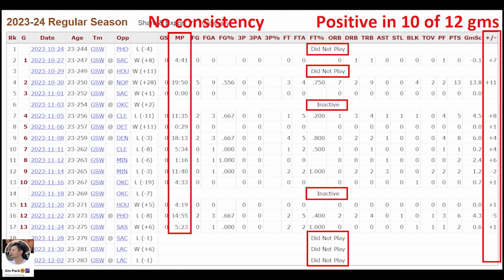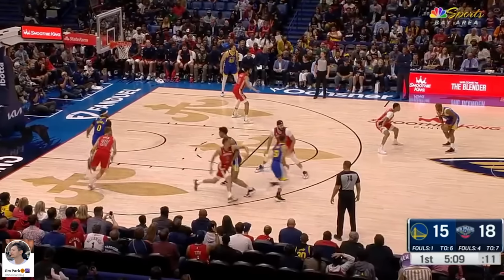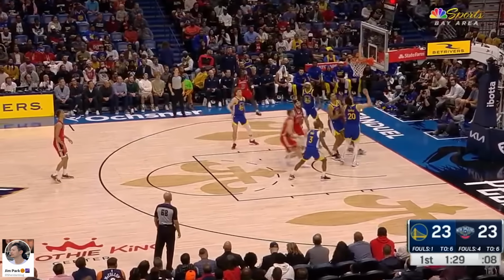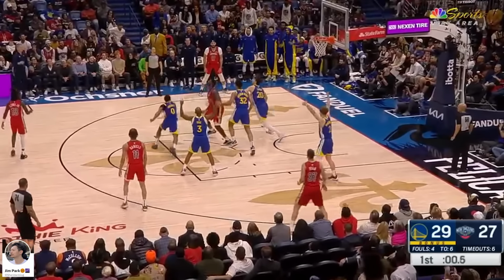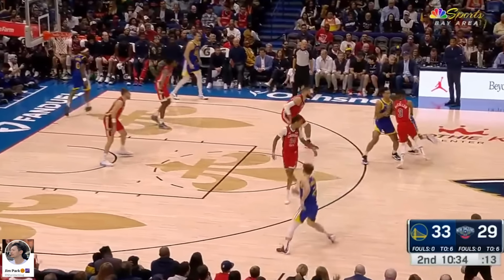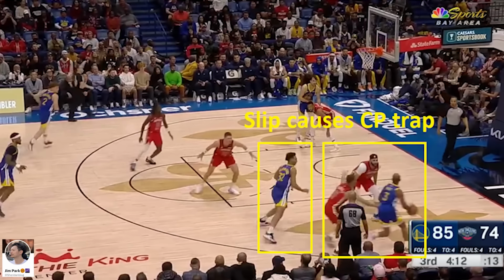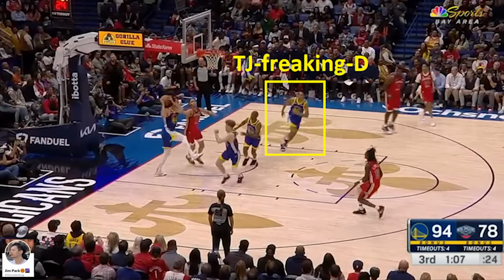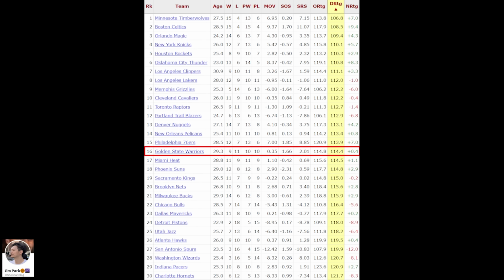FILM ROOM: STEVE KERR SAYS NO TO TRAYCE THE MIRACLE | PART 1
This video provides a film breakdown of Trayce Jackson-Davis, aka TJD, in the second NBA game of his career as a rookie against the Pelicans. He played 20 minutes and completely dominated in a way that the statsheet simply cannot explain, due to the intangibles involved.

There continues to be a major problem: Steve Kerr and the coaching staff haven't put him in the regular rotation despite needing his presence badly on both ends of the floor - even this game, he only got to play because Jonathan Kuminga was unavailable.

Playing TJD rotational minutes will make the Warriors look like the best team in the league. Until then, they will continue to look like a mediocre team that doesn't belong in any conversation as a serious team.

I do a podcast called "Strength In Numbers" with Manu (@warriorsmuse) and Andre (@onballsteph) every day on an app called "Playback". See the schedule below and join us:

Mon-Wed-Thur: 6:30 PM EST
Tues-Fri-Sat-Sun: 5:30 PM EST